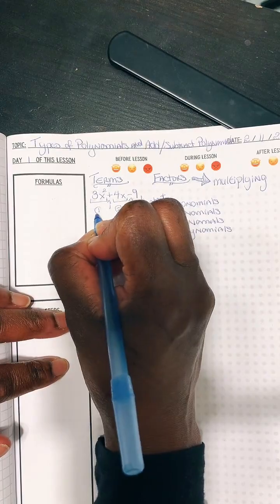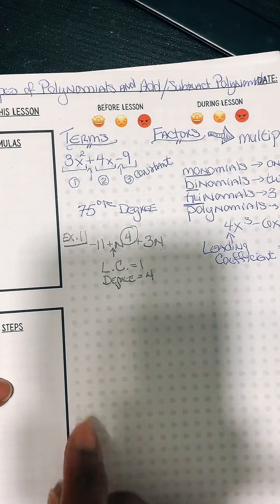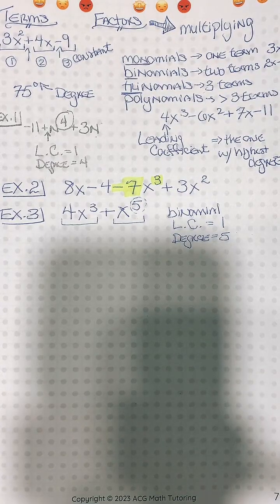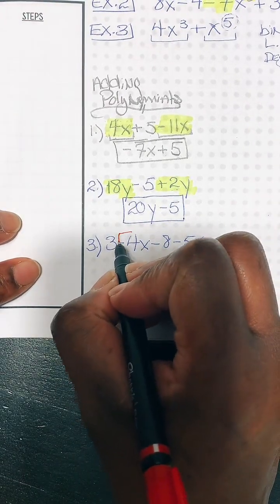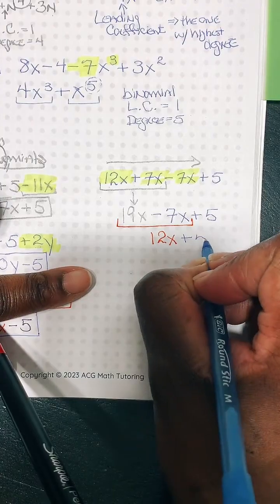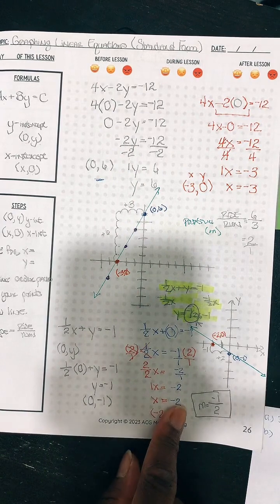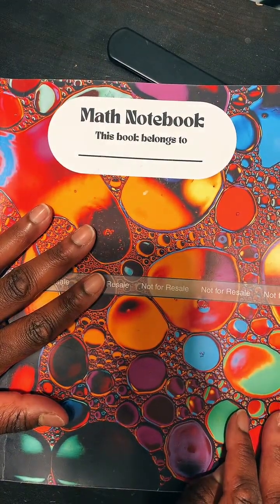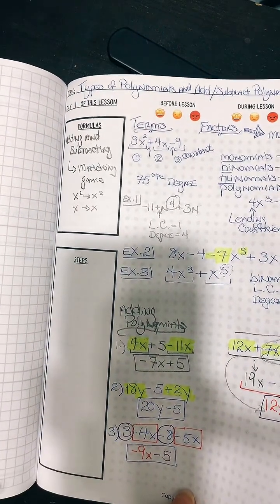Learn How to Add & Subtract Polynomials | Algebra Help for Beginners ✨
Struggling with adding and subtracting polynomials? In this math tutorial, I’ll walk you through the essential steps to simplify polynomials, combine like terms, and master these key algebra concepts!

🔑 What You’ll Learn:

What are polynomials and how to identify them
Step-by-step guide on adding polynomials and subtracting polynomials
Quick tips to combine like terms for faster solutions
Algebra practice problems to boost your skills
Common mistakes to avoid when working with polynomials
This video is perfect for anyone looking to improve their algebra skills—whether you're preparing for a test or need a refresher. You’ll walk away feeling confident about polynomial operations in no time!